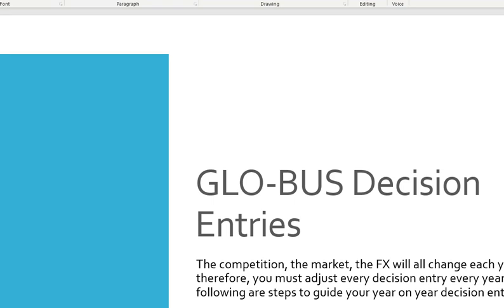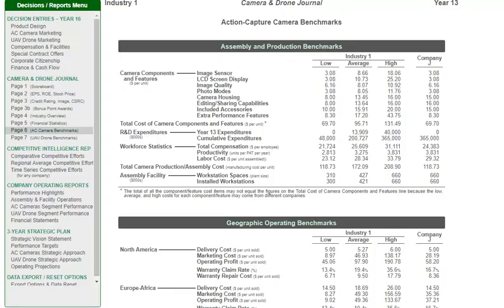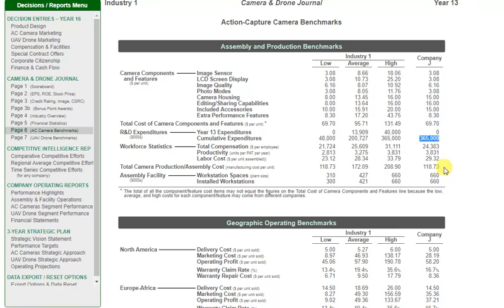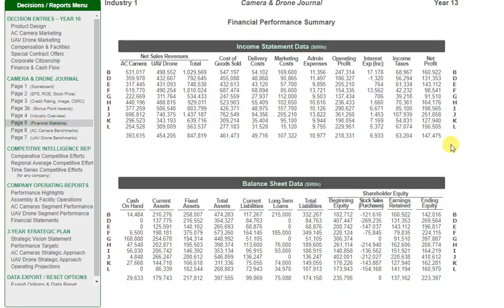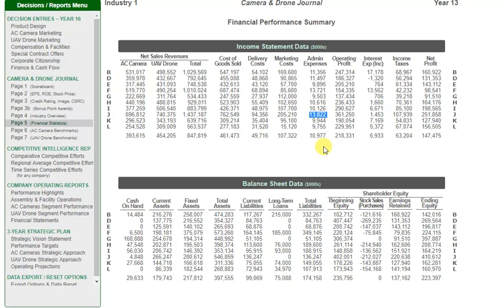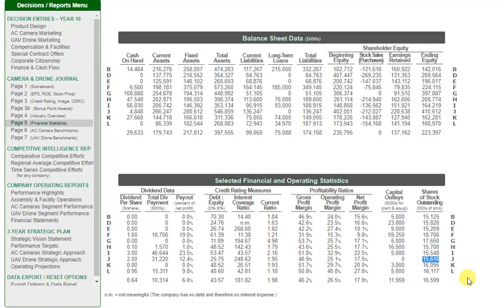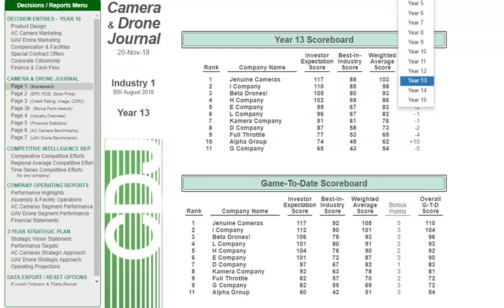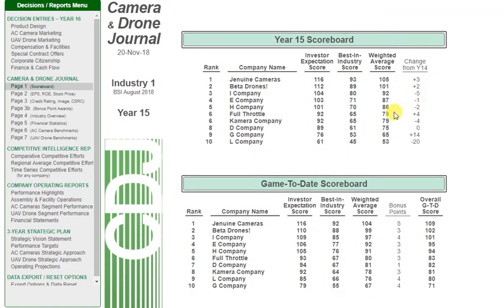GLO BUS Decision Entries Step 1 C&J Journal Measure LT Competitive Advantage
WHO AM I?  We are MASTER Glo-Bus player with over 200+ top wins coaching students how to win the Global Business Simulation Game, including the Best Strategy International Glo-Bus competitions, multiple times.  It would be a pleasure for me if you reached out by email.  The more questions the better.  With that feedback, I can refine the content of this channel (which I really want to do)!  You can benefit from the better content - win/win!  I'm here for you.

WHY DO I DO THIS? In real life, I am a chemical engineer and investor living on a little island off the coast of some major world continent.  I use my interaction with Glo-Bus, BSG, Stratsim, and other business simulation games (in addition to my real life business coaching) to enhance my investing practice.  This is why asking more questions is better, because what students chronically don't know, I can use for arbitrage in the real markets!  Ask MORE questions PLEASE!

Pictures from Unsplashed.com & Microsoft Power Point free templates